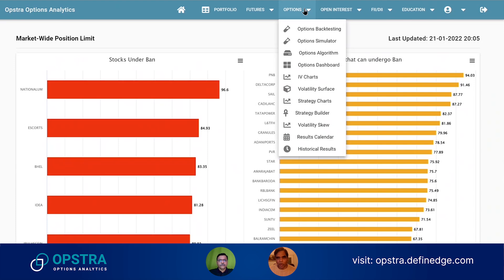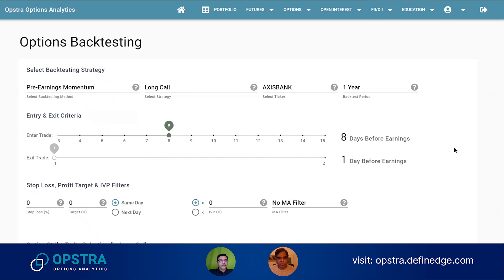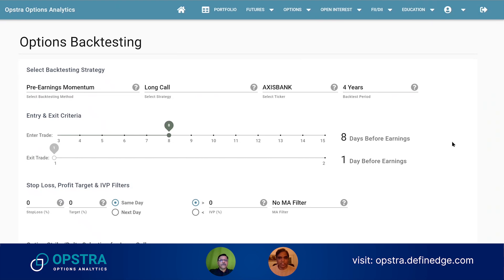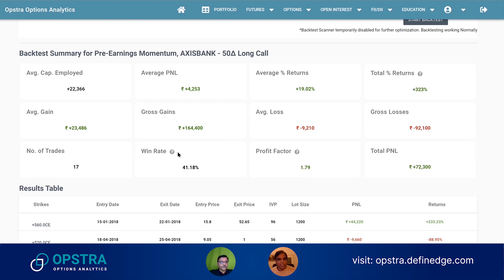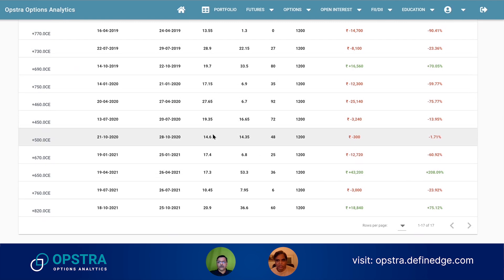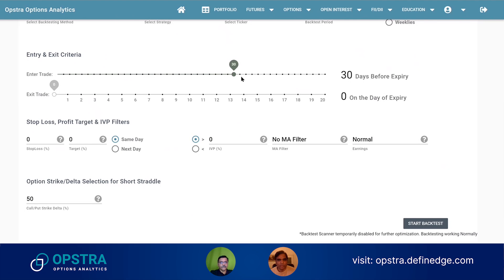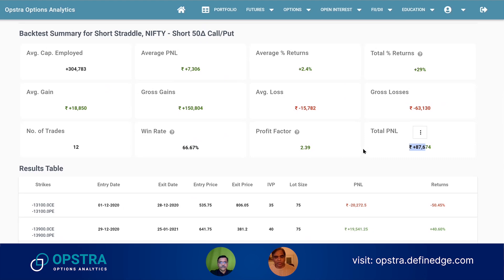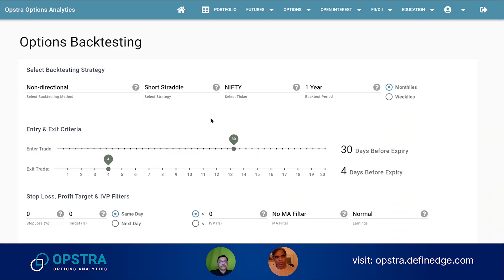OPSTRA Features Guide - Options Back-Testing | Definedge - Raghunath Reddy & Abhijit Phatak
● None of the content shown here constitutes a recommendation
● Please do your due diligence before taking any trade
For Free Online charts & studies:
Just Open Demat account and get access to free and innovative products.
Free Online Education
Follow Definedge ​​Securities on Social